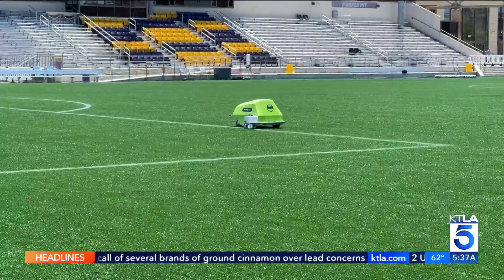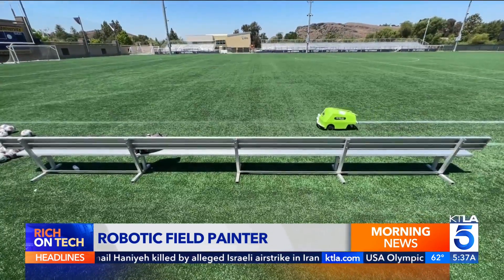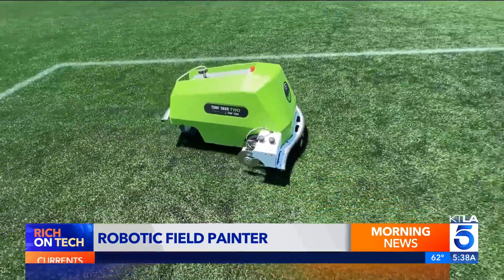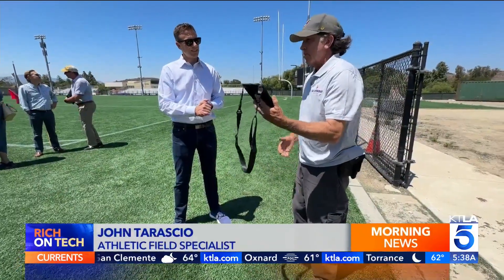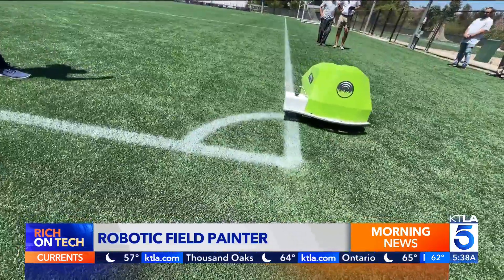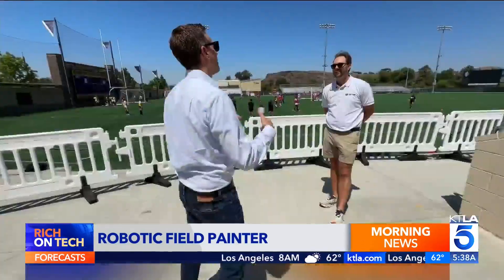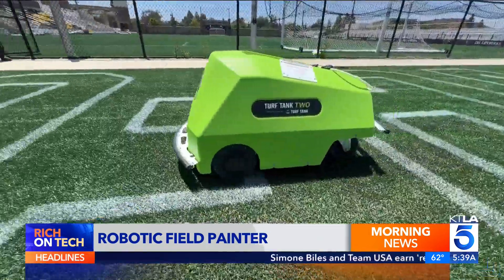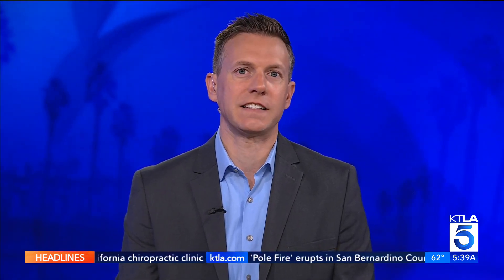Robots are Rushing the Field! (and now painting sports lines!)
Rich DeMuro takes a look at the Turf Tank, an autonomous field line painting robot.